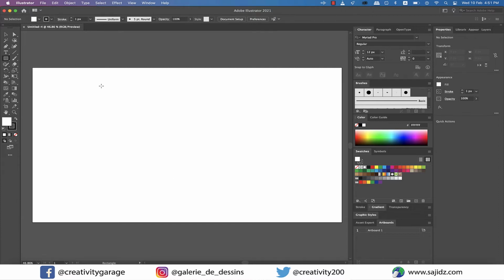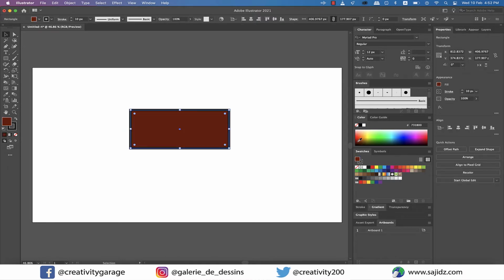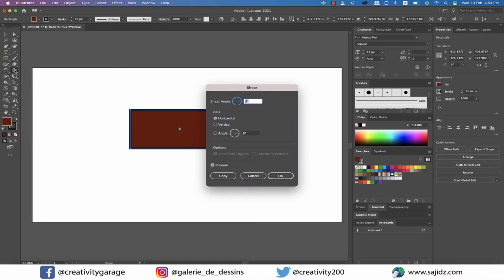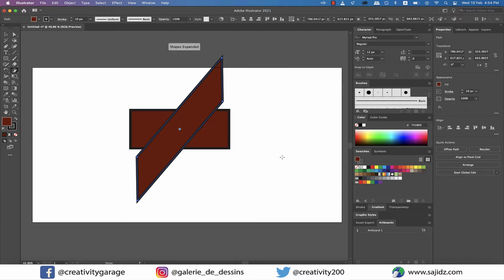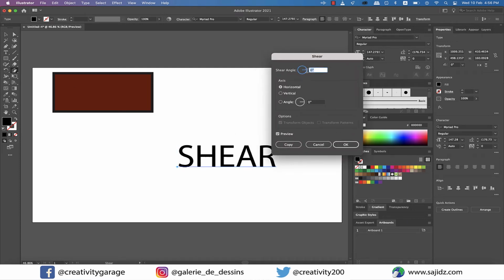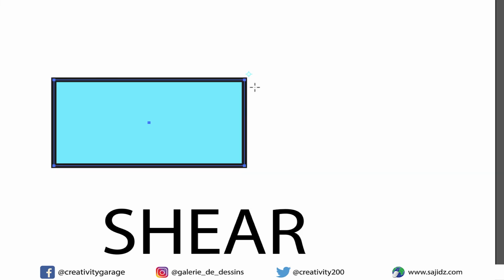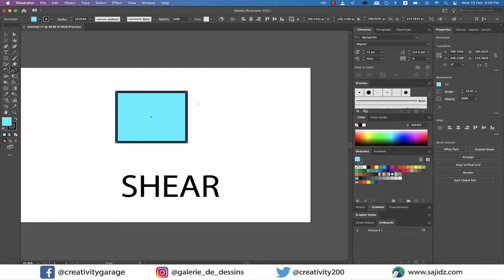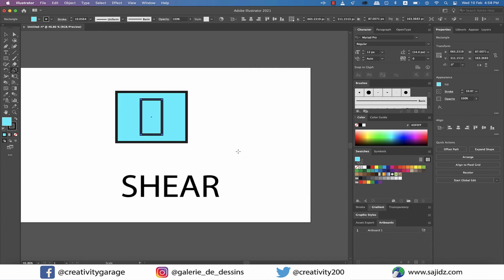Scale and Shear tool in Illustrator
In this tutorial you'll learn to use the scale and shear tool in illustrator. You'll learn to skew objects with shear tool illustrator and you should also be able to master scale tool illustrator, using shapes and text, so watch the video till the end and do share your thoughts in the comments.